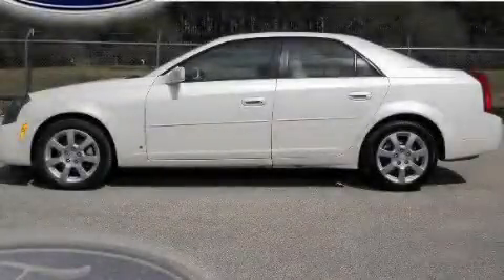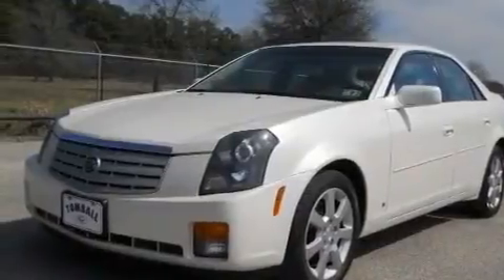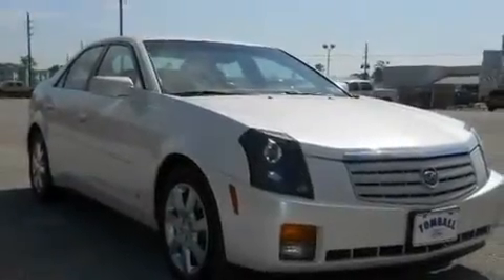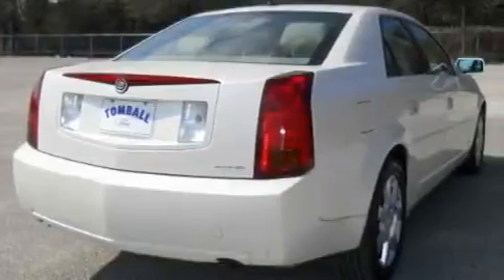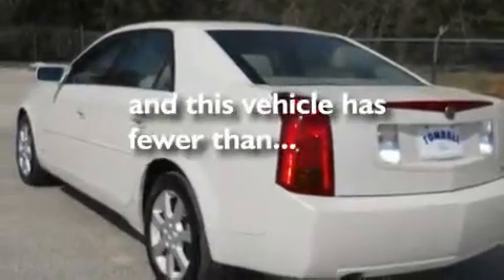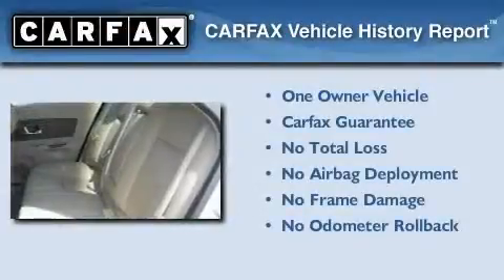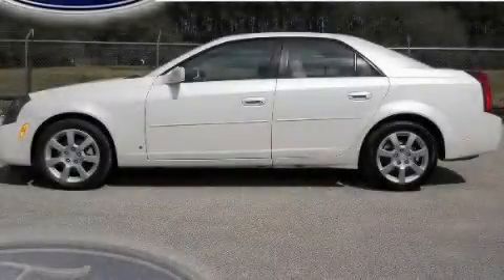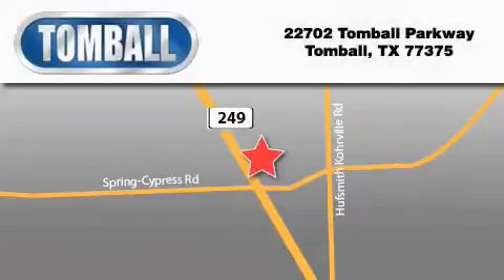2006 Cadillac CTS TX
Year : 2006

 Make : Cadillac

 Model : CTS

 Engine : 3.6L V6 VVT

 Trans . : Automatic

 Exterior : White

 Miles : 61,935

 Interior : Tan

 Stock : 60210722

 Tomball Ford

 22702 Tomball Parkway